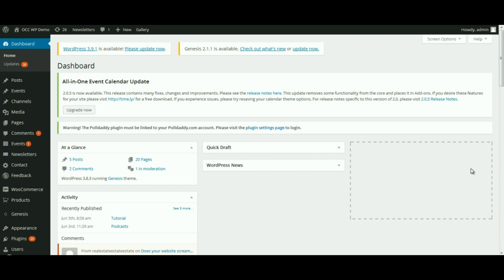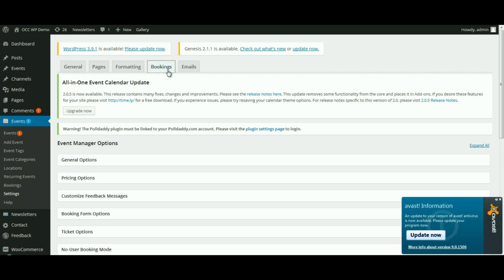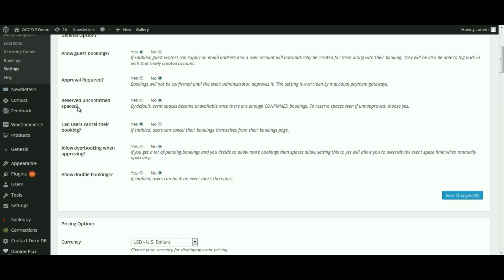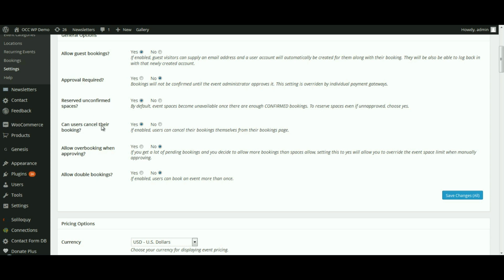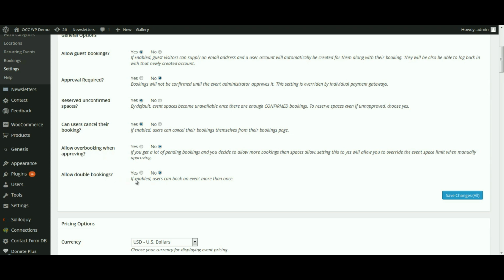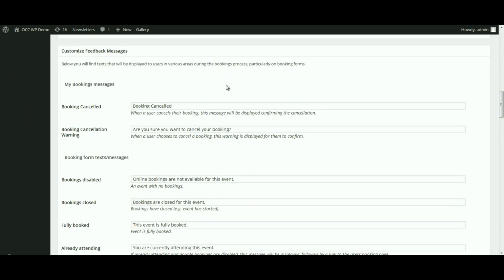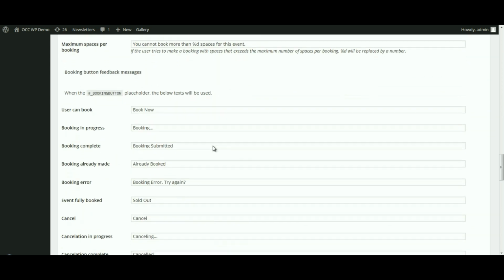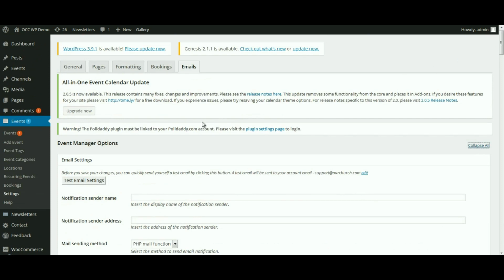Events Manager - How to manage general settings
How to manage general settings using the Events Manager plugin